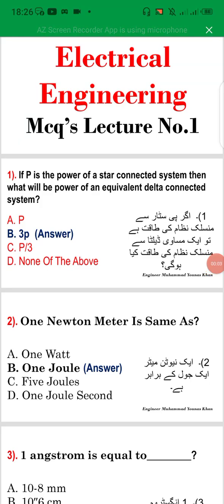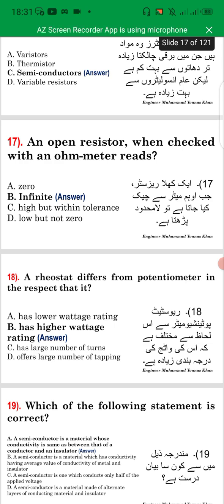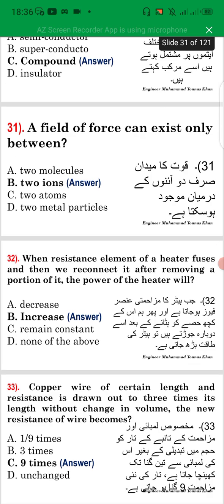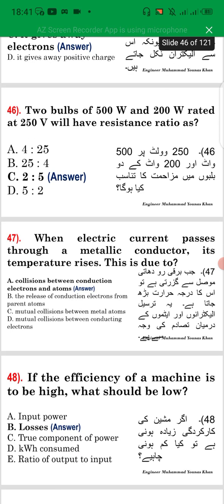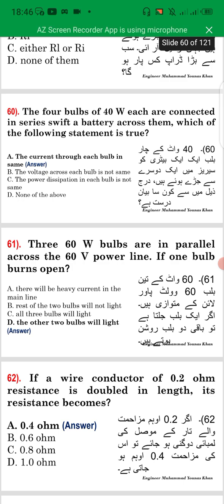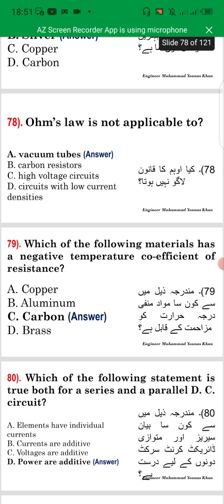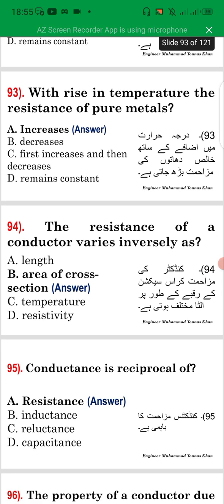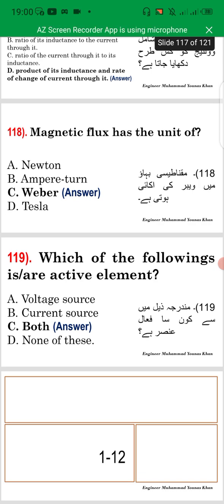EEE 1 Basic Electrical Mcqs